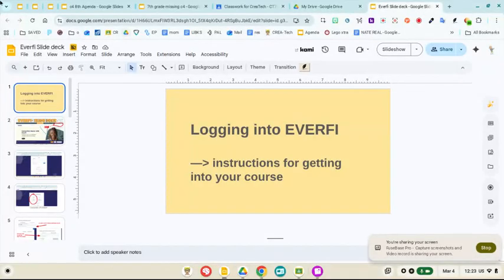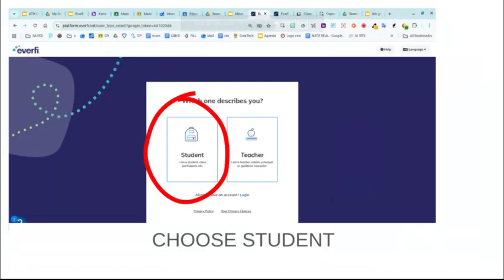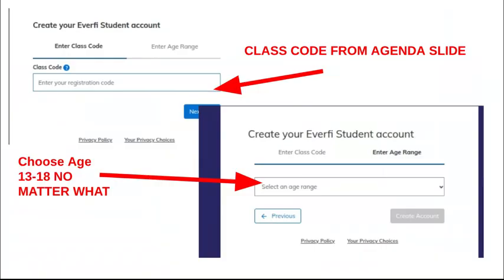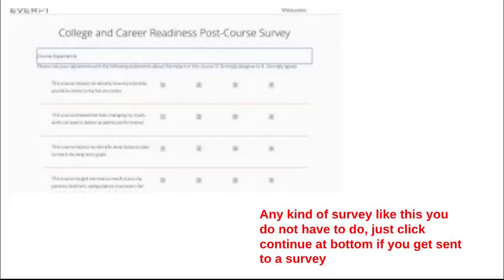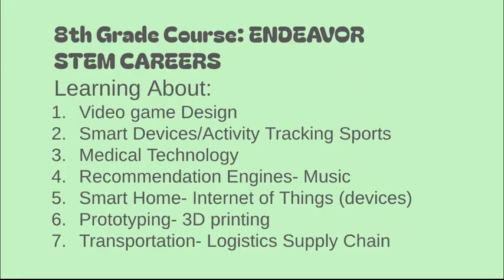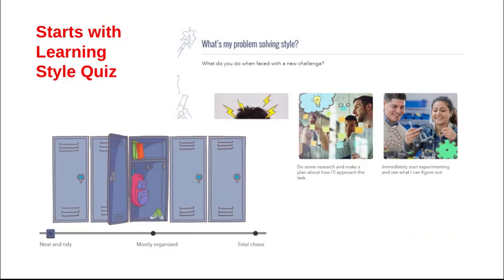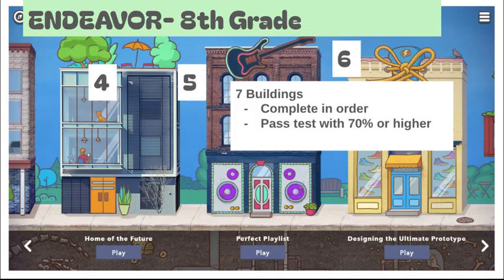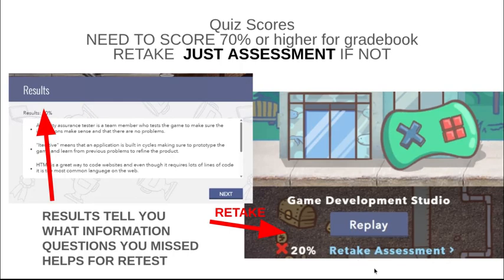logging into everfi